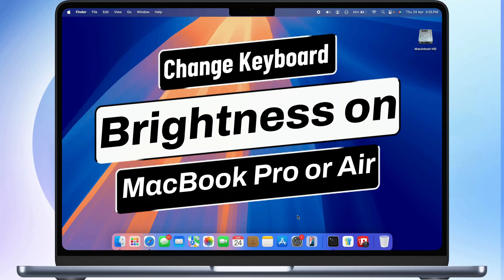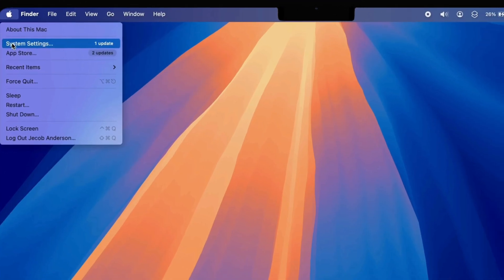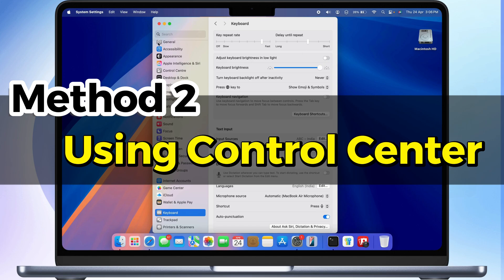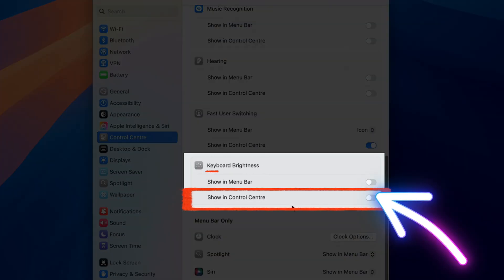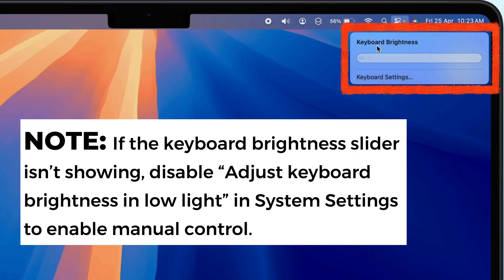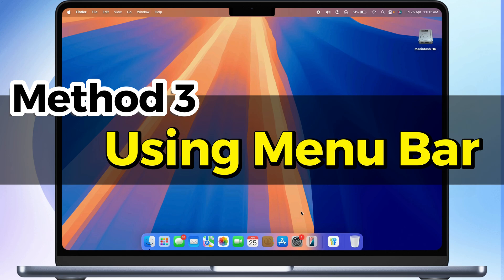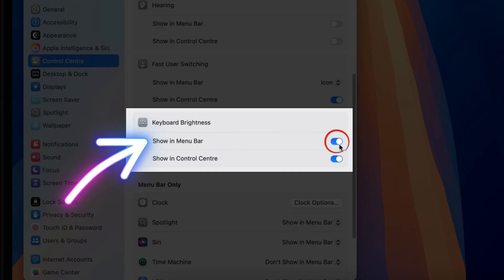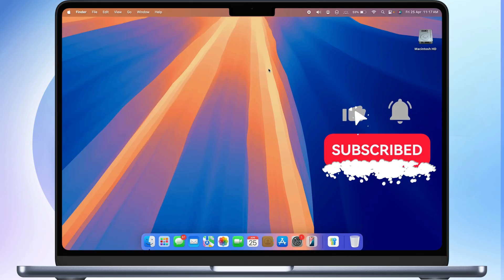How to Change Keyboard Brightness on MacBook Pro or MacBook Air | Light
Learn How to Change Keyboard Brightness, Low Light Brightness, and Increase Keyboard, Fix Keyboard Brightness on Mac. How to add keyboard brightness to Control Center, and Top menu Bar on MacBook.

00:00 intro
00:20 Keyboard Settings
00:55 Using Control Center
02:11 Using Menu Bar

I’ll show you three simple ways to adjust the

keyboard brightness on your MacBook Pro or MacBook Air.

Whether you’re working in low light or trying to conserve battery,

managing your keyboard backlight can make a big difference.

1. Using System Settings.

First, click the Apple Menu in the top-left corner of your screen.

and select System Settings.

Once the window opens,

Look at the sidebar on the left and click on Keyboard.

Here, you’ll see a slider labeled Keyboard Brightness.

You can drag it left or right to adjust the backlight brightness as needed.

Just below that,

you’ll also find an option called Adjust keyboard brightness in low light.

You can enable or disable this feature according to your preference.

2. Using Control Center.

You can quickly adjust your keyboard brightness using the Control Center.

Here’s how to set it up and use it.

First, ensure that the Keyboard Brightness option is available in the Control Center.

Click the Apple logoand open the System Settings.

From the sidebar,

select Control Centerand scroll down to Keyboard Brightness.

Enable Show in Control Center.

Now, it will appear in your Control Center for quick access.

Look at the top-right corner of your screen

and click the Control Center icon.

From the dropdown menu,

find and select Keyboard Brightness.

You’ll see a slider,

Simply drag it to the left to dim the backlight or to the right to increase its brightness.

Note:If the keyboard brightness slider does not appear in Control Center,

Ensure that “Adjust keyboard brightness in low light” is disabled in System Settings.

When this feature is enabled,

it may automatically manage brightness,

and prevent manual adjustments.

3. Using Menu Bar.

You can also adjust keyboard brightness directly from the menu bar on your Mac.

If the Keyboard Brightness icon isn’t visible in the menu bar,

follow these steps to add it.

Go to the Apple Menuand open System Settings.

From the left side bar, click Control Center,

then scroll downand find Keyboard Brightness.

Enable the 'Show in Menu Bar' option.

Once enabled, the icon will appear near the battery and Wi-Fi icons for quick access.

Click the icon, and a slider will appear.

Simply drag the slider to the left to reduce the brightness or to the right to increase it.

Now you know three easy ways to adjust the keyboard brightness on your MacBook.